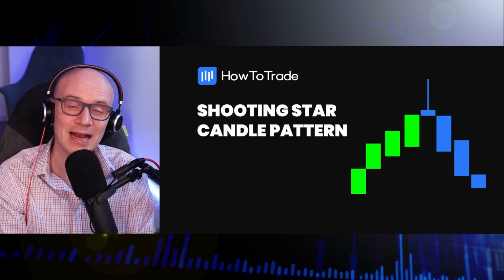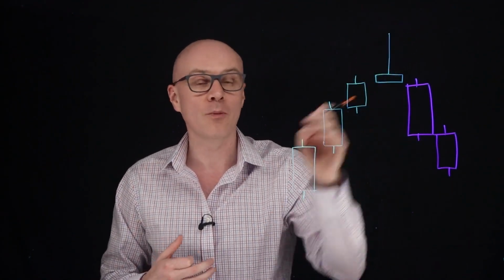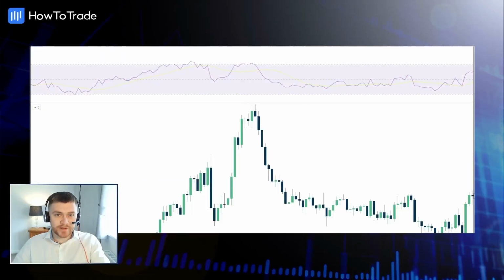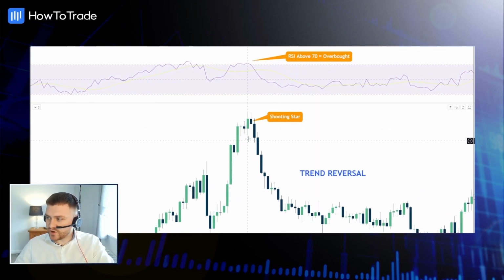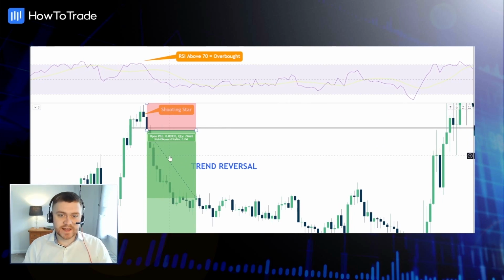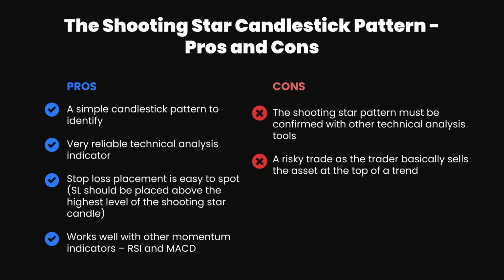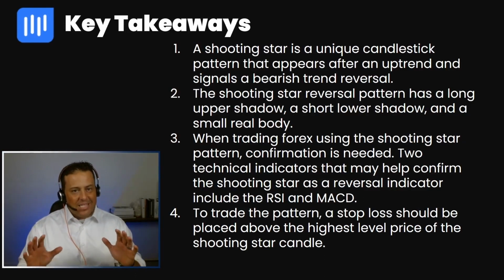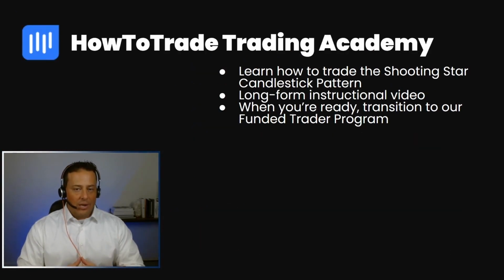How To Trade The Shooting Star Candlestick Pattern [Forex Chart Patterns]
A shooting star candlestick is a unique charting pattern that comes at the end of an uptrend and indicates a potential trend top area followed by a trend reversal. It is one of the most frequently occurring single candlestick patterns and is part of the Doji candle family.

Here’s a quick overview of what you’ll learn in this video:

First, you’ll learn about the shooting star candle formation and how it differs from other Doji candle patterns, like the long-legged Doji and spinning tops. In this section, we’ll also discuss the implications of the shooting star candle pattern and how you can identify it on trading charts.

Next, we present a live trading example of the shooting star candle pattern. In this chapter, we provide valuable trading strategies to confirm the trend reversal with technical indicators. Using this strategy, you’ll be able to know when to set your entry-level, stop loss, and take profit.

At last, we take a close look at the pros and cons of the shooting star candle pattern and mention the key takeaways to remember.

Chapters:

0:00 - Intro
1:03 - How to Identify the Shooting Star Candlestick Pattern
2:21 - How to Trade the Shooting Star Candlestick Pattern
3:52 - Pros and Cons
4:52 - Key Takeaways

➡️ For the full shooting star candlestick pattern guide, visit this

1,800+ REVIEWS ⭐⭐⭐⭐⭐